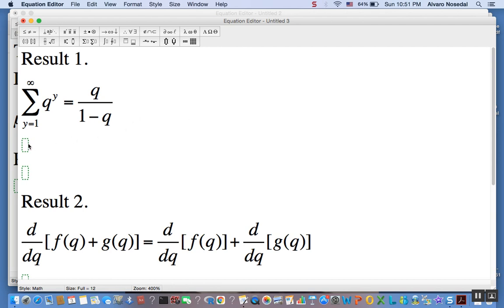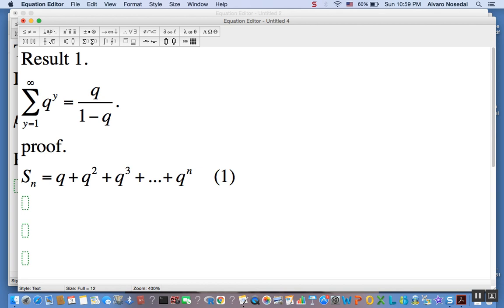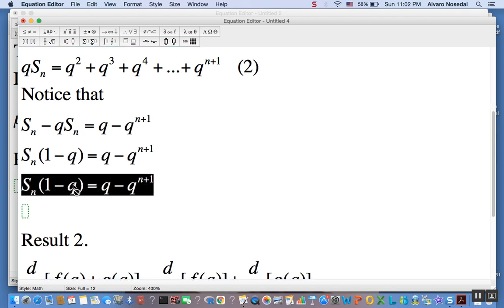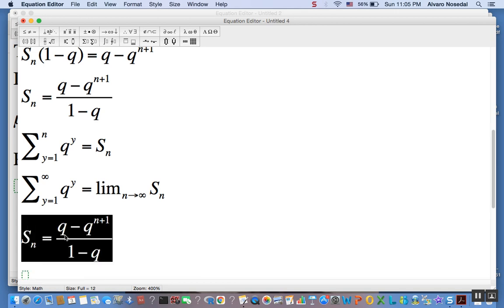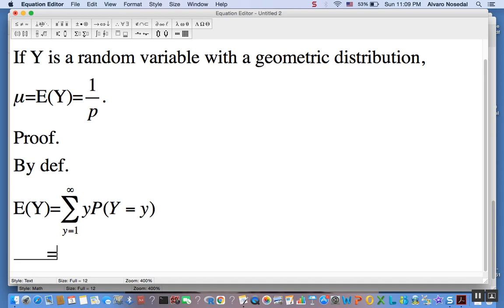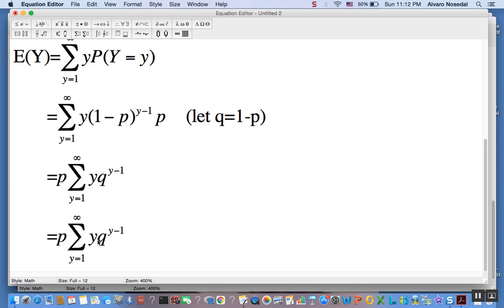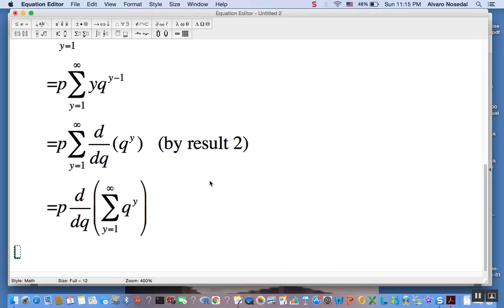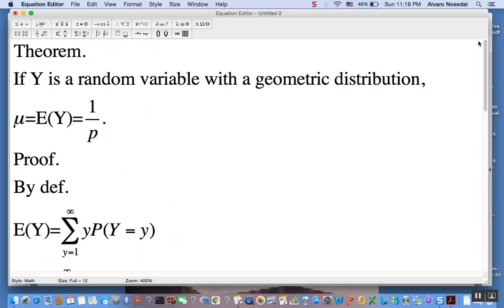sta256 expected val Geometric proof